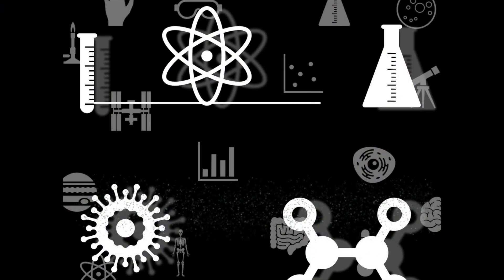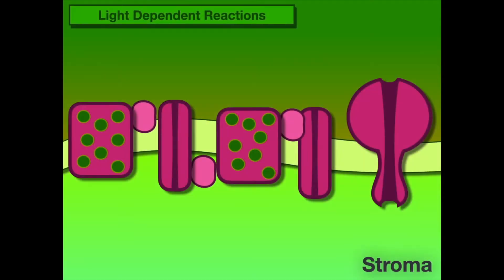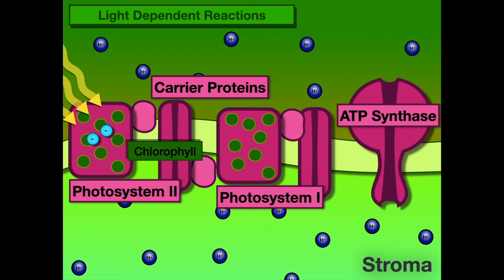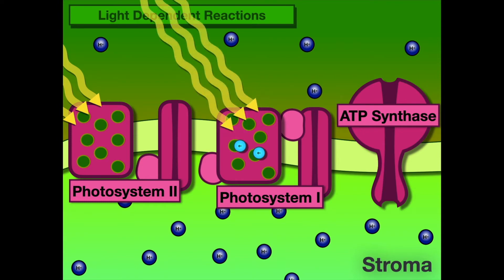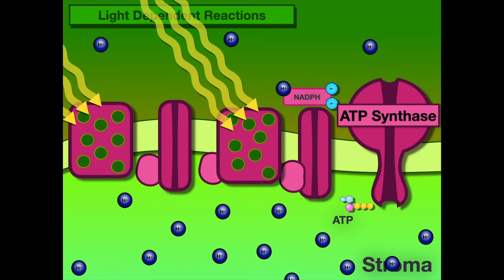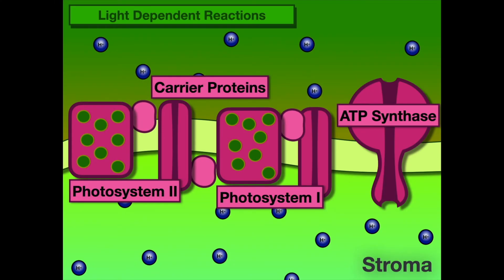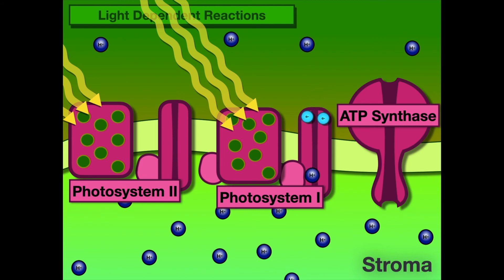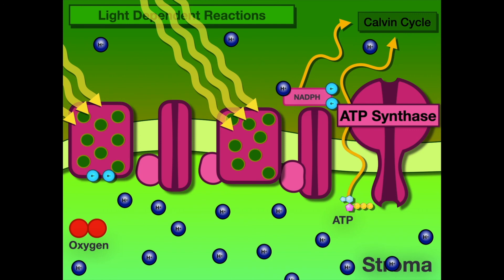Light Dependent Reactions Electron Transport Chain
Educational Video on Light Dependent Reactions Electron Transport Chain